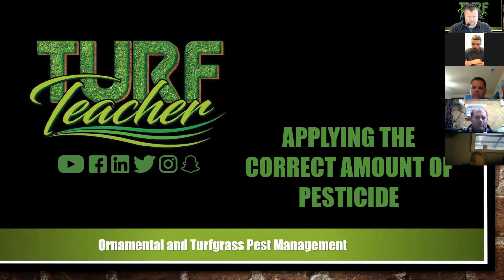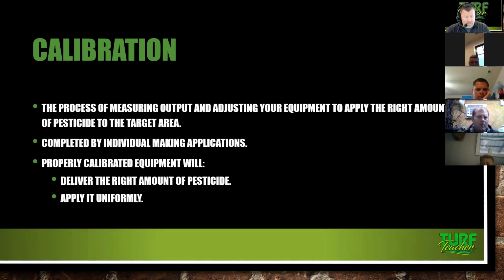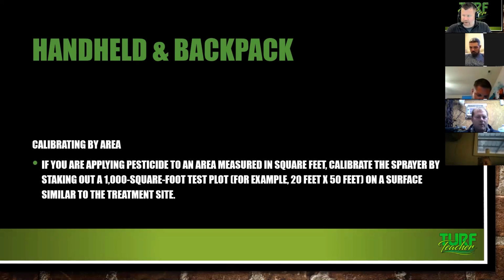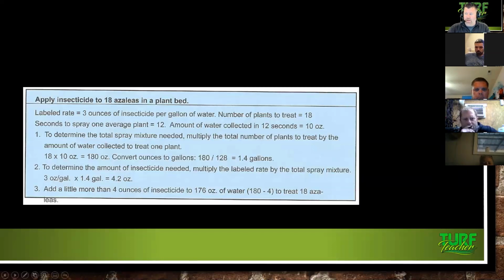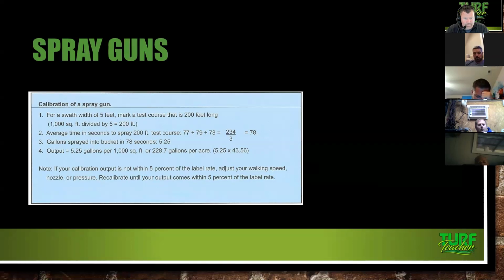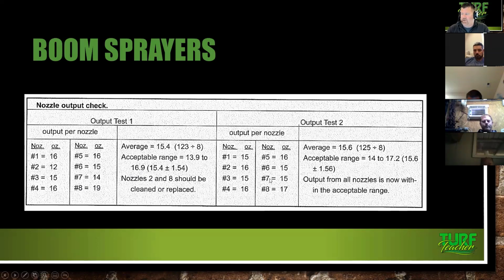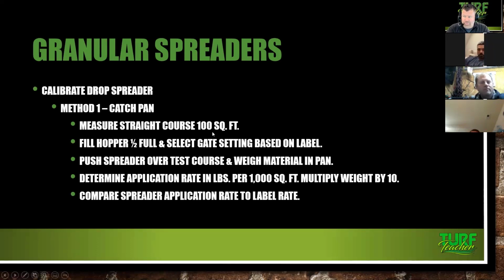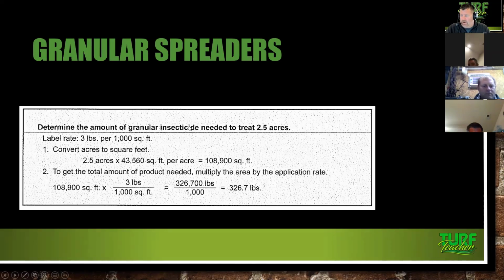Applying the Correct Amount of Pesticide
Join me live every Tuesday night for Turf Talk Tuesday! Tonight we discussed Applying the Correct Amount of Pesticide by working a number of calibration problems and showing you step by step how to calibrate a backpack sprayer, boom sprayer, spray gun and push spreader. Look below to see a list of topics coming up to sign up!

March 23, 2021 Pesticide Labeling & Formulations

March 30, 2021 PPE, Transportation, Storage & Security of Pesticides

April 6, 2021 Calculating Your Turfgrass Program

April 13, 2021 Natural Pest Controls

April 20, 2021 Integrated Pest Management

April 27, 2021 Applying the Correct Amount of Pesticide

I also teach NCLCLB and NCICLB continuing education on Thursday evenings at 7:00 p.m. Earn all your NC Landscape Contractor CEU's on Tuesday and Thursday nights.